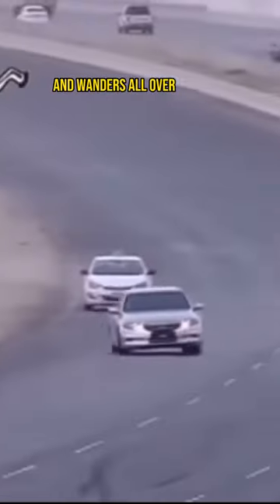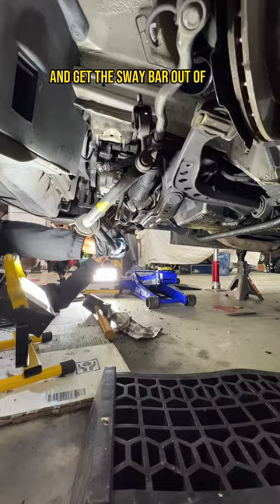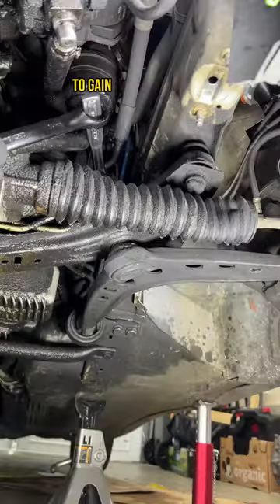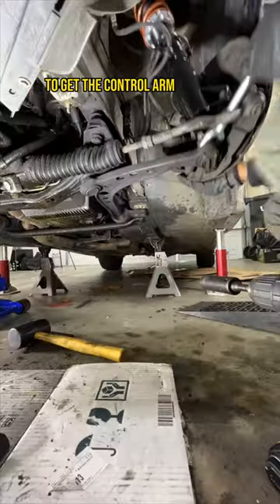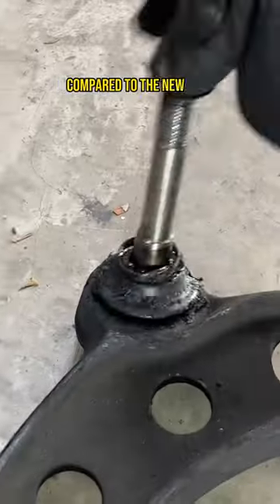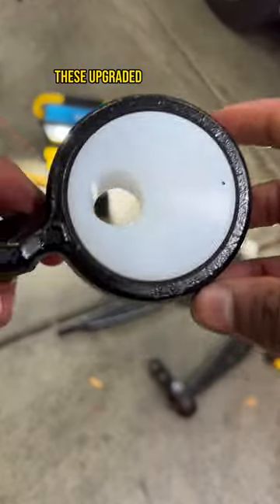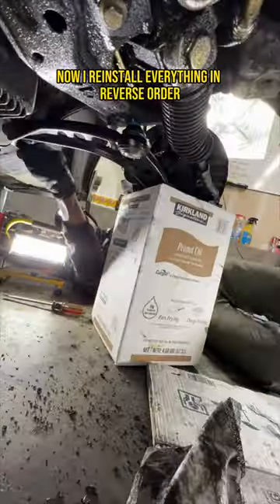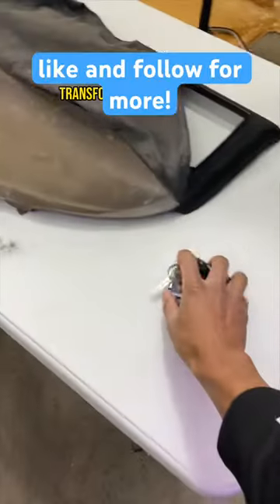How to fix sloppy steering once and for all